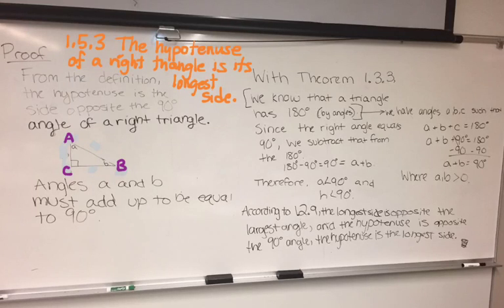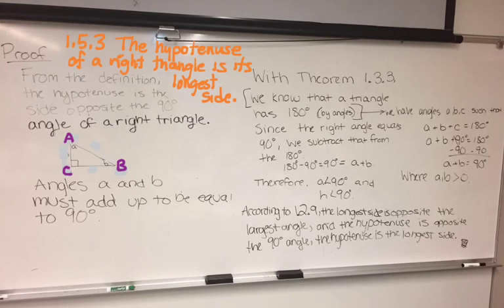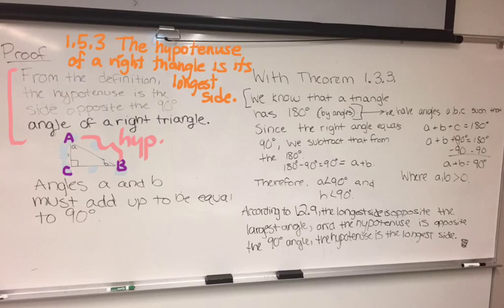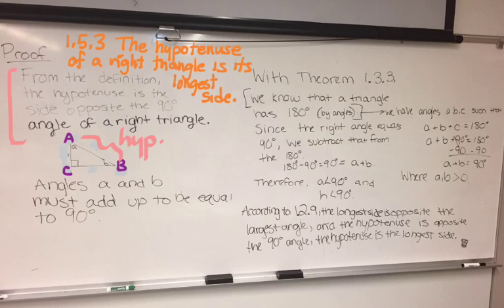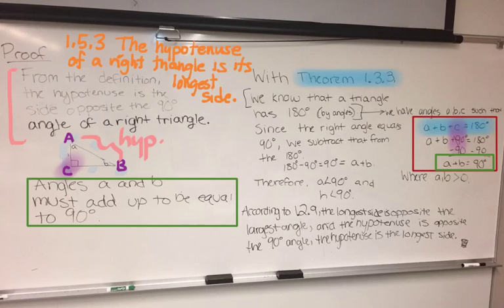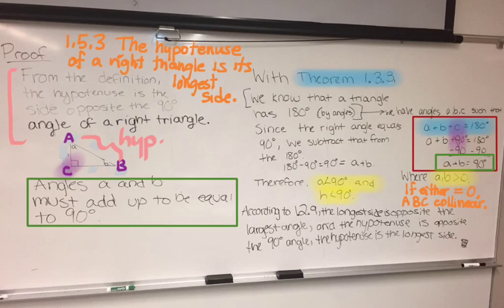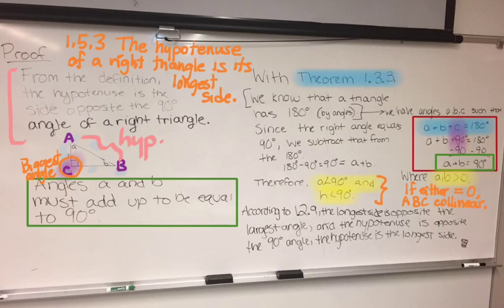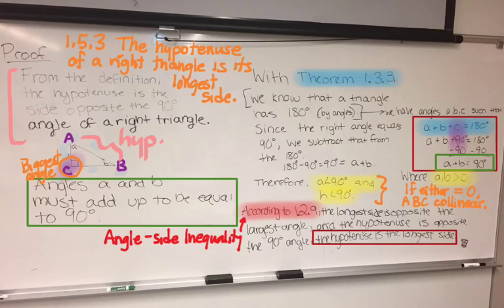325.1V Recap 9/26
Proving that the hypotenuse of a right triangle is its longest side. (1.5.3) WITHOUT the Pythagorean theorem.